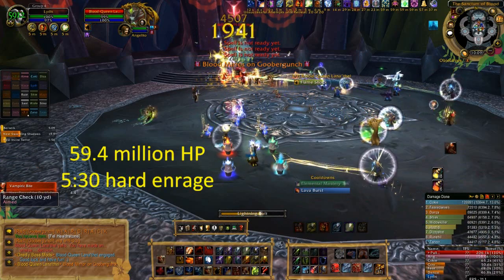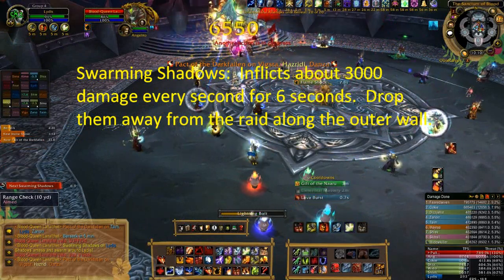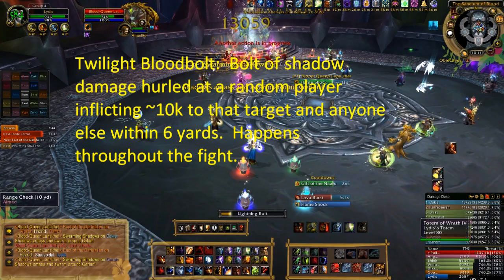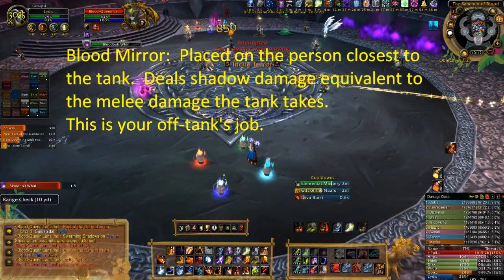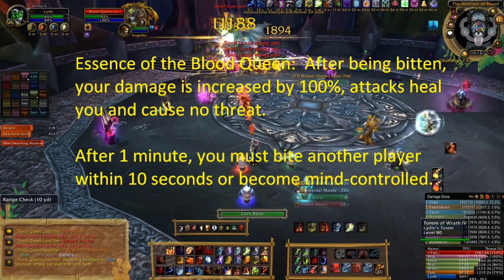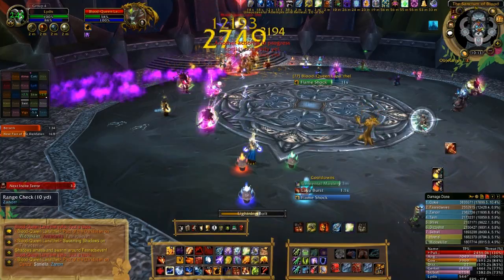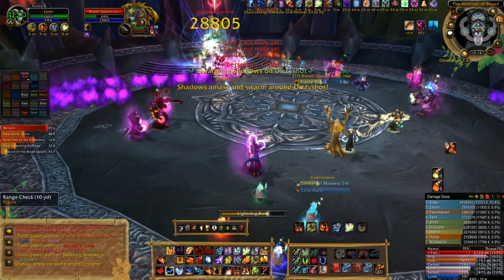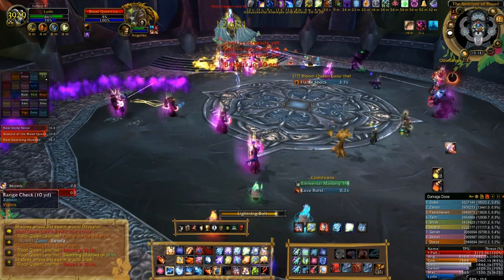How to / Guide to Blood Queen Lana'thel 25 Man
This is a video guide for defeating Blood Queen Lana'thel in the 25 man version of Icecrown Citadel from an elemental shaman PoV.